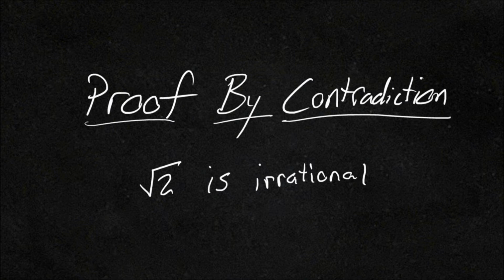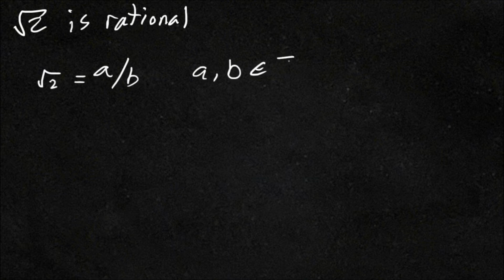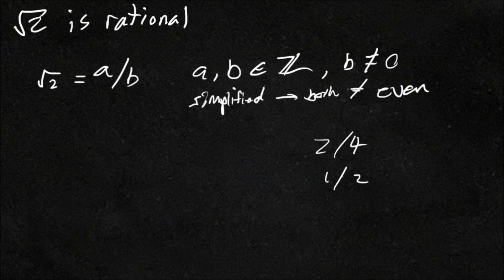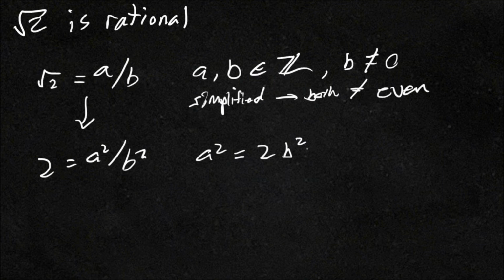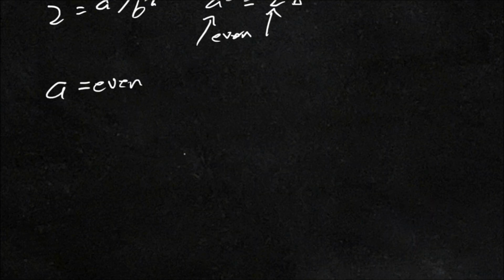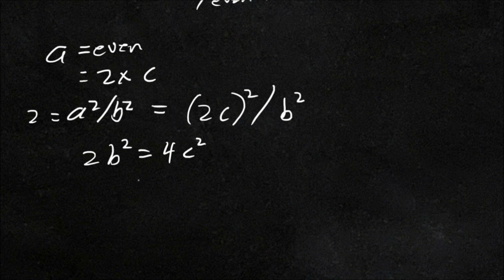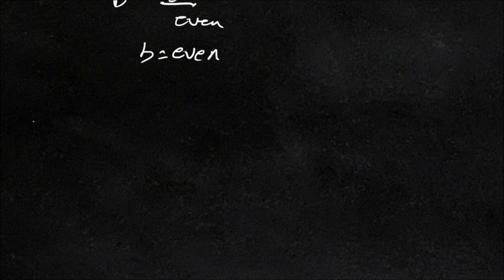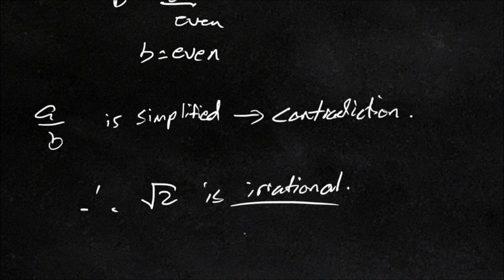Tutes Online - Proof the Square Root of 2 is Irrational (Proof by Contradiction)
A brief discussion of the proof by contradiction for the square root of 2 being irrational.